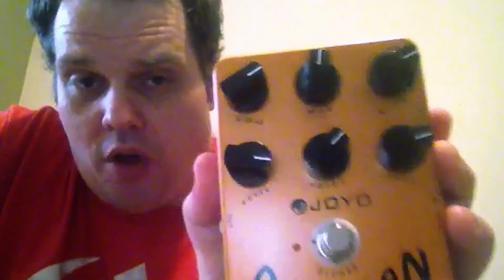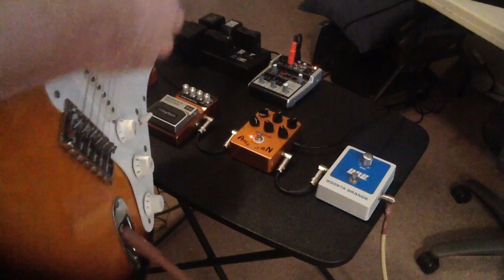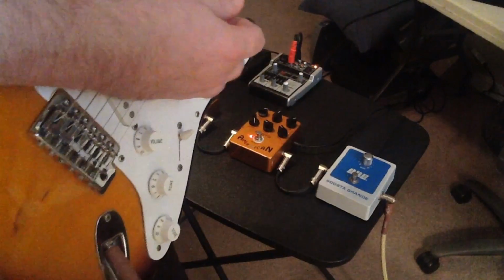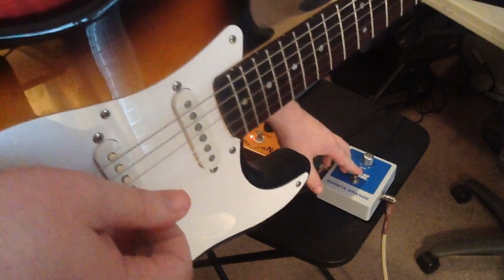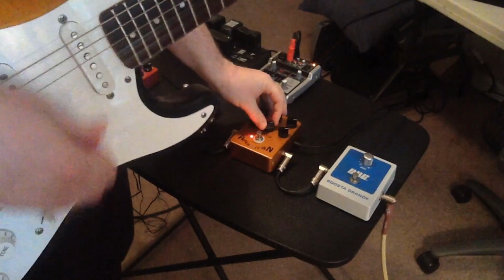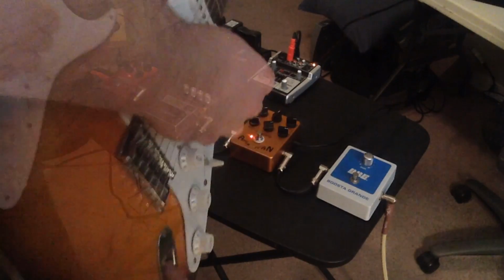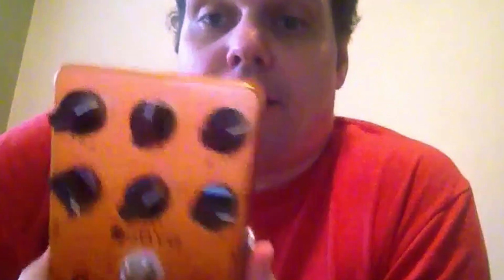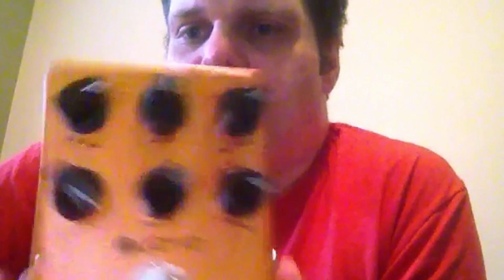Joyo JF-14 "American Sound" Pedal Review (Gearbest.com)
Bryan Lake's demo of the Joyo JF-14 guitar amp modeling pedal (Fender ‘57 Deluxe simulation). You can read the full review on the page linked below.